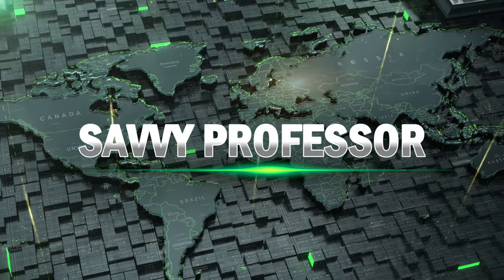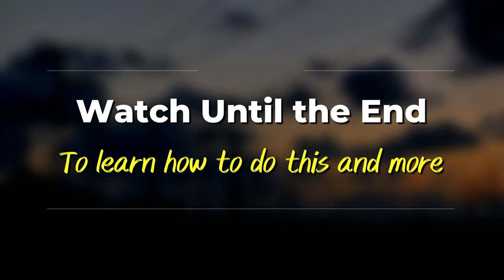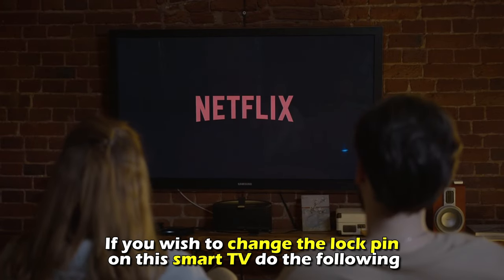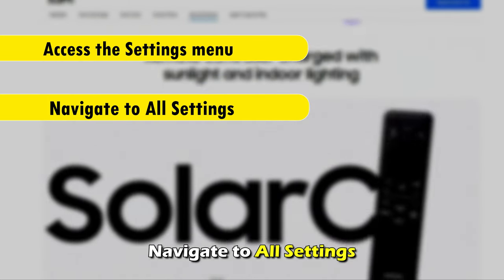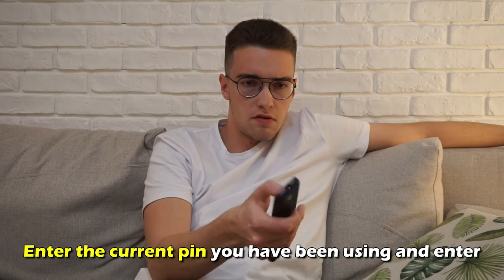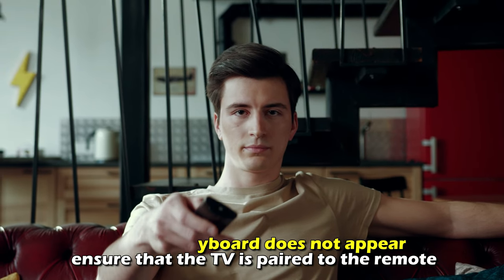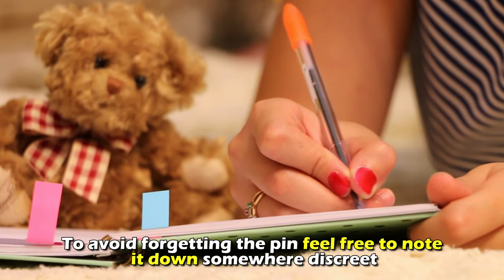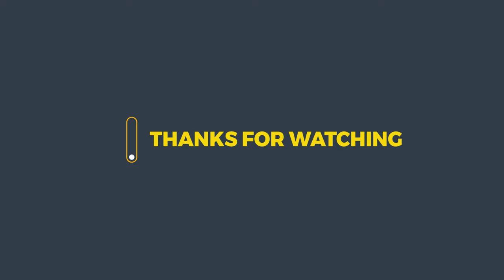How To Change Your Lock Pin On Samsung TV (How To Reset Your Lock Pin On Samsung TV)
How To Change Your Lock Pin On Samsung TV (How To Reset Your Lock Pin On Samsung TV). In this video tutorial I will show you how to change your lock pin on Samsung TV.

Samsung TV allows you to set a pin when you wish to lock some of the apps or settings from others. If you wish to change the lock pin on this smart TV, do the following.

• On your remote, click on the Home button located at the bottom.
• Navigate to All Settings.
• Click on General and Privacy.
• Tap on System Manager.
• Select Change Pin.
• Enter the current pin you have been using and enter. If you have never changed the pin before, the default pin is 0000. If the TV keyboard does not appear, ensure that the TV is paired to the remote.
• Set a new lock pin and confirm it.

Ensure you set a unique lock pin for you to control the access to the Samsung TV. To avoid forgetting the pin, feel free to note it down somewhere discreet.